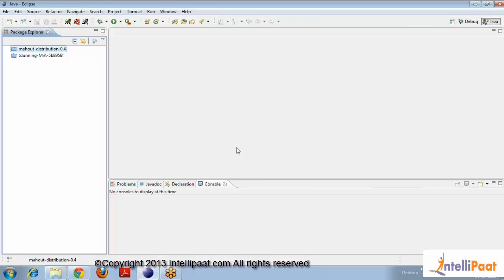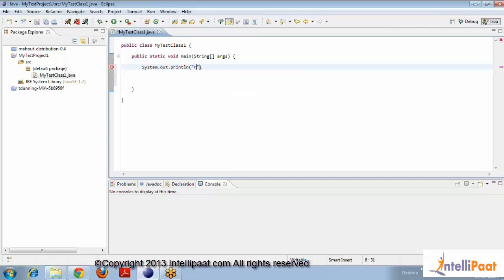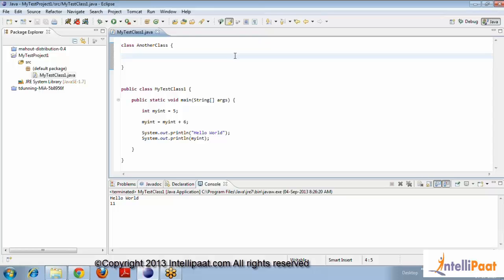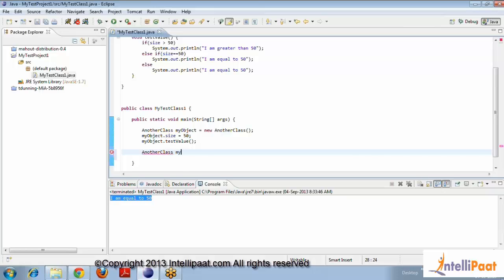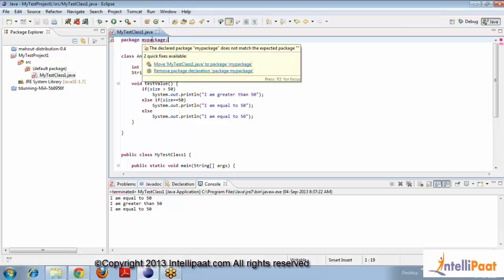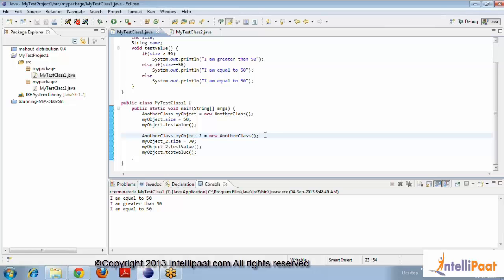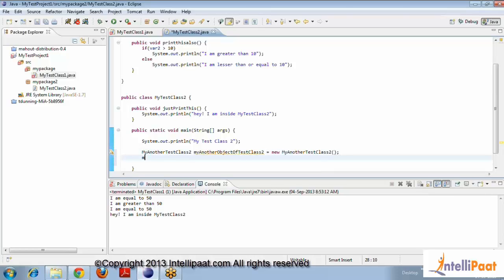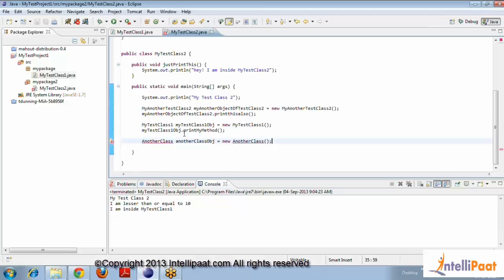Java-Mapreduce Programming | Java-Mapreduce Tutorial | Online Java-Mapreduce Training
This tutorial video explains the concepts of actives; the java forum, features of java program, class, objects of the class in the program by running  the method in the class for better understanding of the language.

Got any questions about Java? Ask us in the comment section below.

Are you looking for something more? Enroll in Intellipaat Java training course and become a certified Java Professional It is a 16 hrs instructor led training provided by Intellipaat which is completely aligned with industry standards and certification bodies
Intellipaat Edge
1. 24*7 Life time Access & Support
2. Flexible Class Schedule
3. Job Assistance
4. Mentors with +14 yrs
5. Industry Oriented Course ware
6. Life time free Course Upgrade
What you will learn in this training course?

1. Learning programming and core Java concepts
2. Introduction to Inheritance, Threads and Collections
3. Deploy JDBC for connecting various applications
4. Understand Method Overriding and Overloading
5. Use Array and HashMap for storing dynamic data
6. Create Threads in Java by Implementing Runnable Interface
7. Work on live projects for hands-on experience
Why should you take this Java training course?

Java is a powerful general-purpose programming that is object-oriented. It is used widely for developing cutting-edge applications be it for the web or mobile platform. Since it is easy to learn, implement, compile and debug, it is finding much favour among some of the biggest software companies around the world. This Training Course can help you develop the right skills needed to be a qualified Java professional and get high-paying jobs in top MNCs. You can also work on the Hadoop framework or mobile development with Java and this is an added advantage of being a Java Developer.